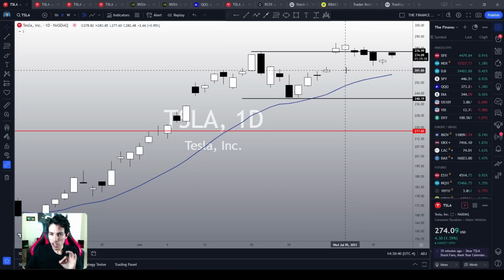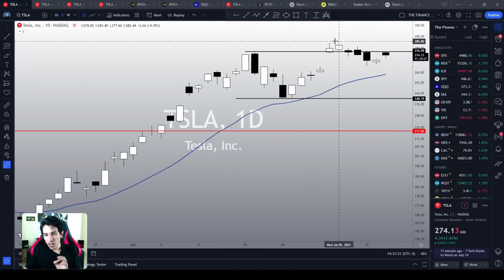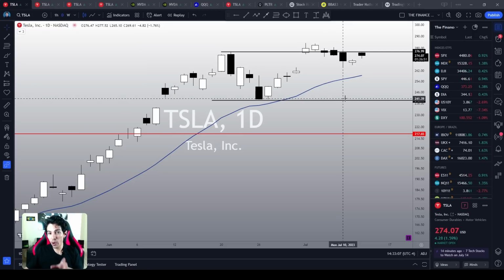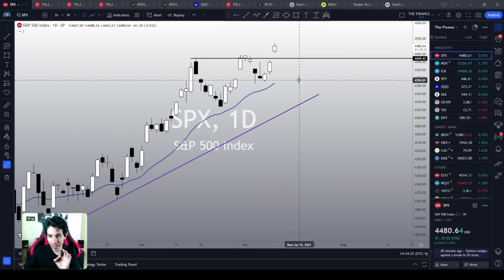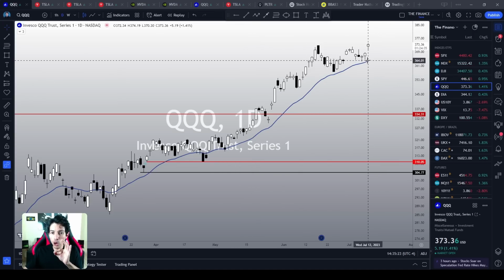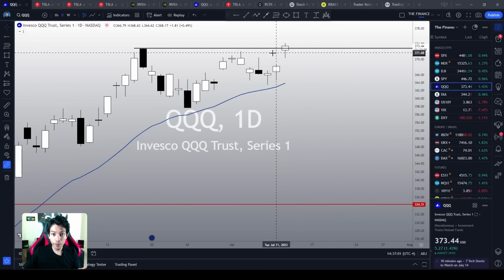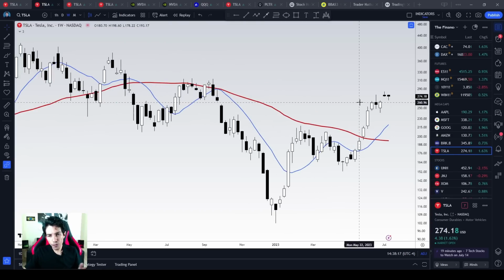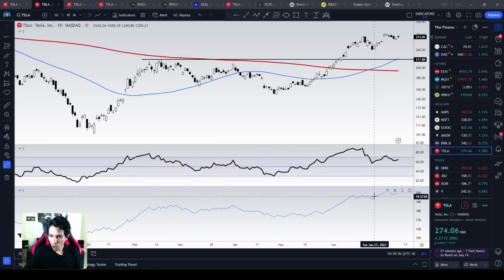🔥 TESLA STOCK | Trading Inside a Trap Zone.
TSLA stock is trying very hard to react and to resume the bullish sentiment, however, this is not an easy task, at least not right now. We see a lot of conflicting signals, the market is not speaking the same language anymore as the SPX is doing one thing, the Nasdaq index is doing another, indicators are out of control. But for me, it is still possible to find some sense in all this, despite today’s crazy reaction.